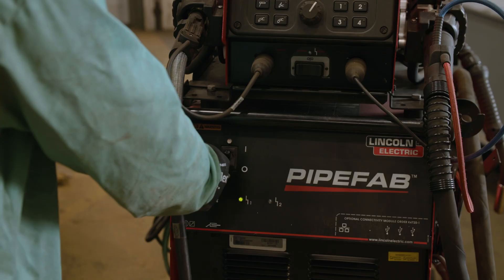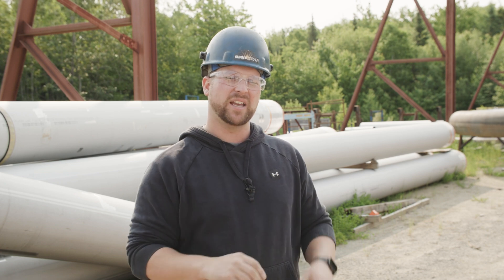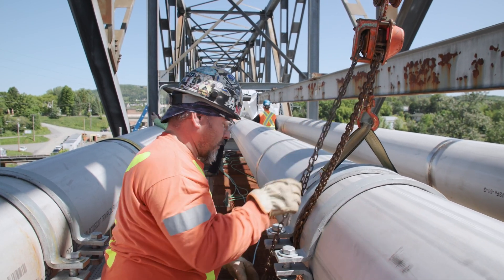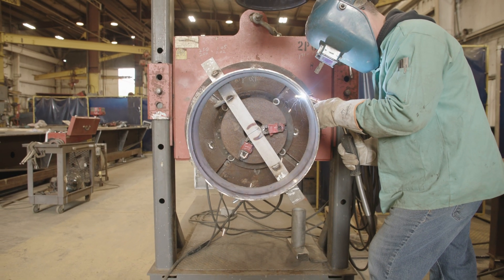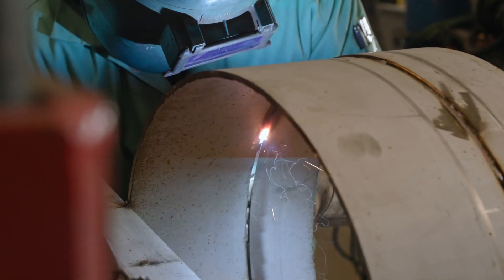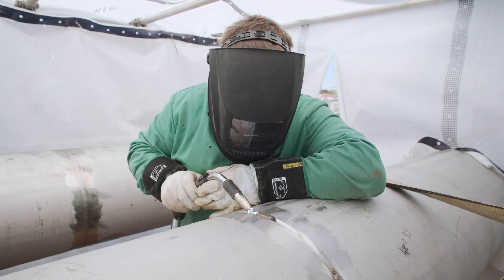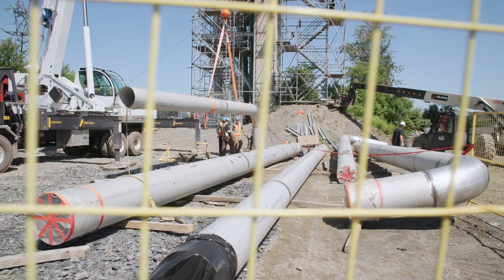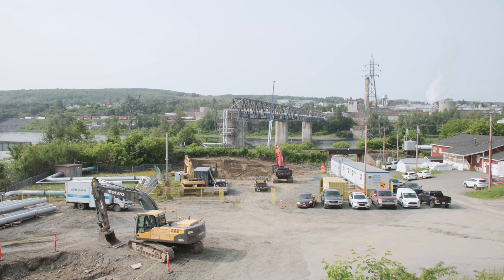Innovating Welding: Interview with an STT Training Expert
Lincoln Electric brings Activ8X® Pipe™ and STT Solution to remote U.S.-Canada pipeline.